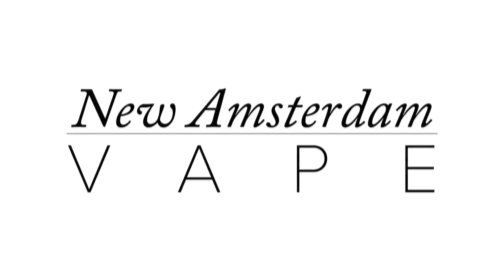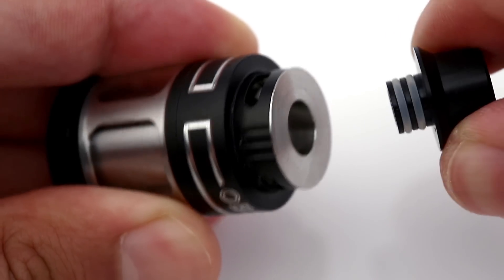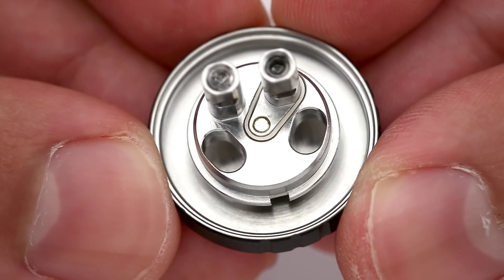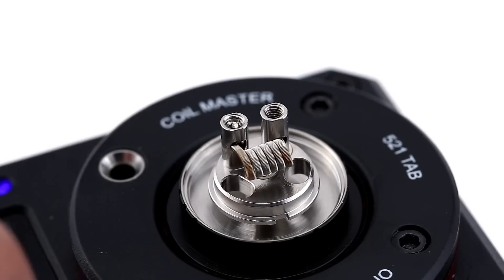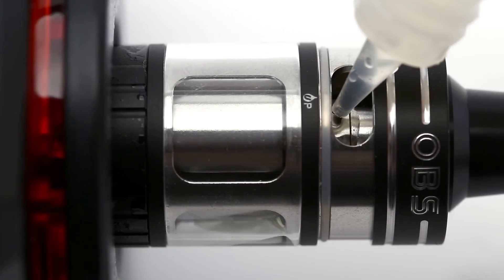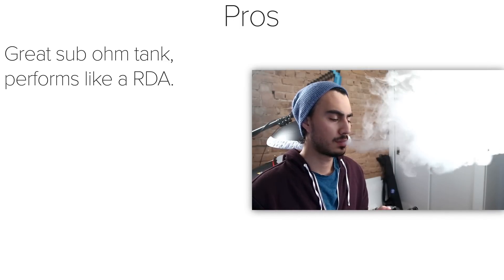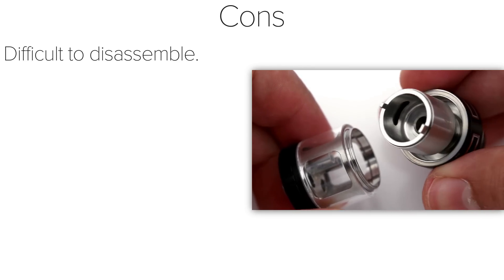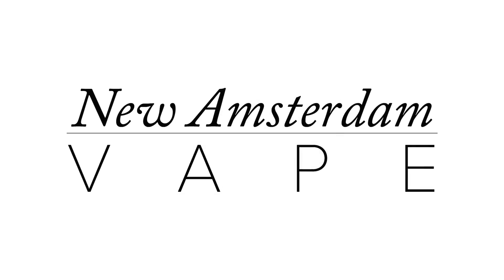OBS Engine Nano Review